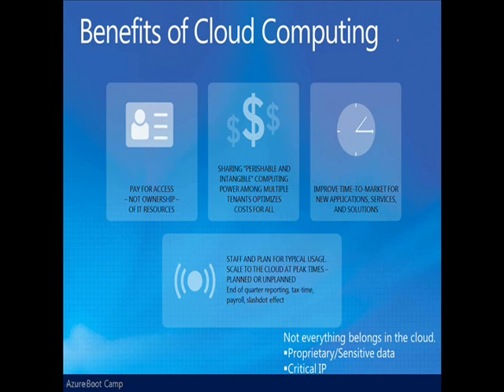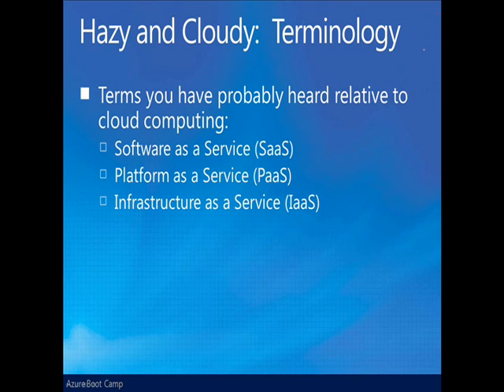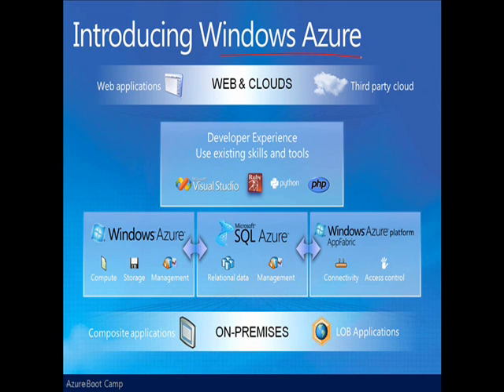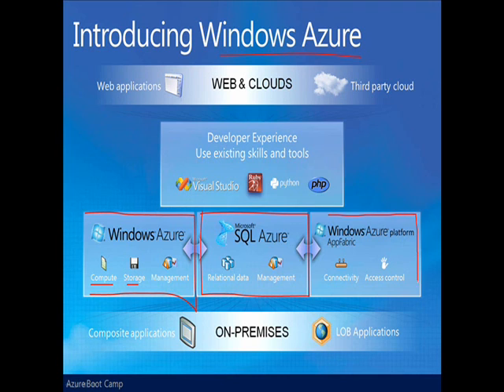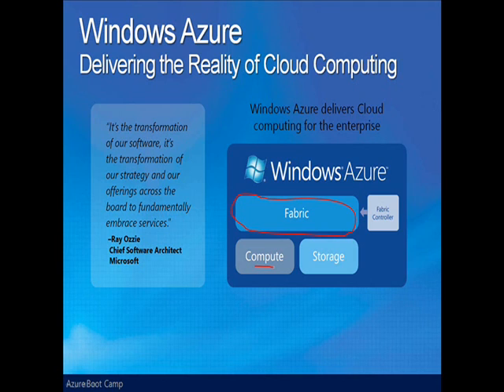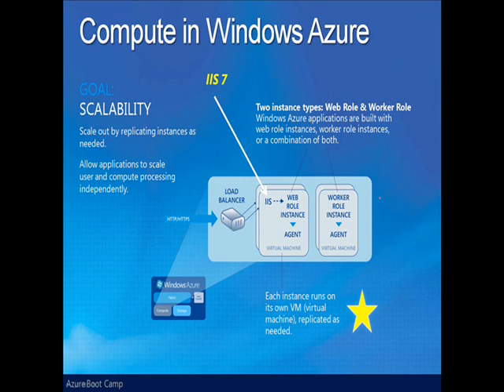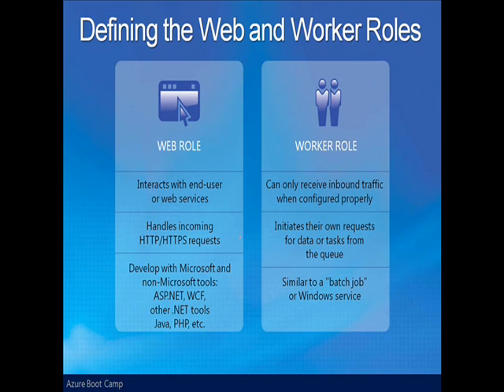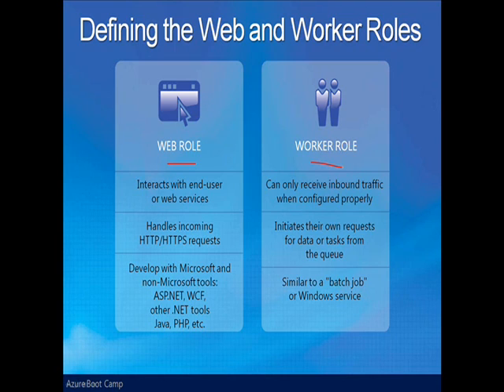Azure Bootcamp Training Part 2.wmv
This is a presentation on Azure Bootcamp delivered by Intertech Instructor Jim White. For access to four Azure training videos.